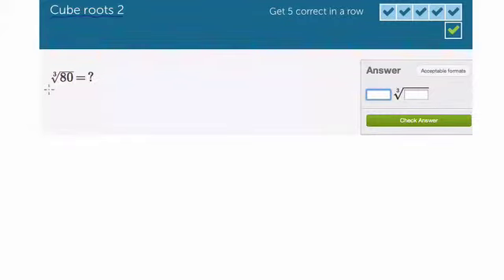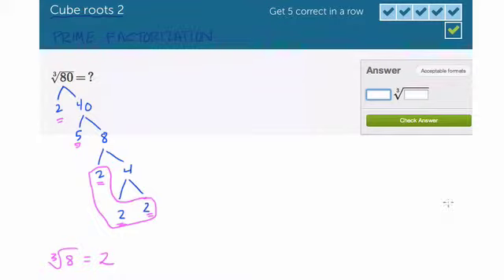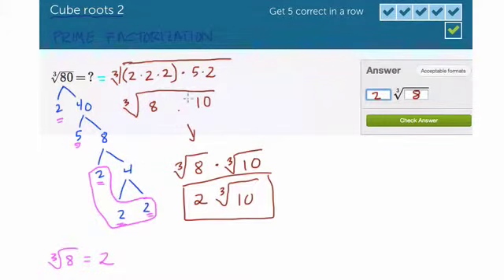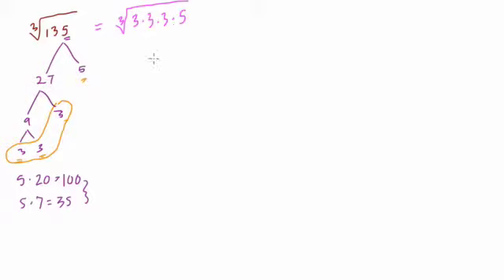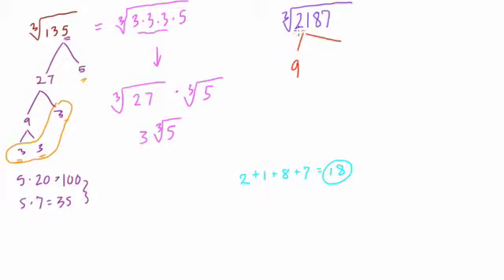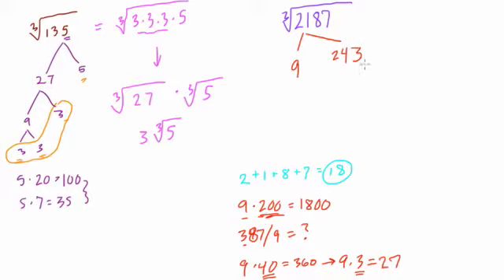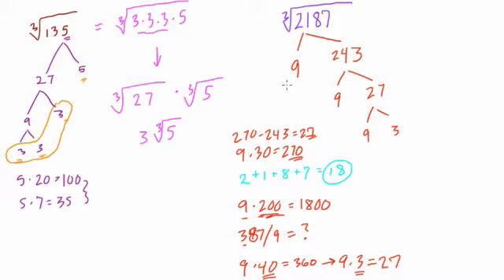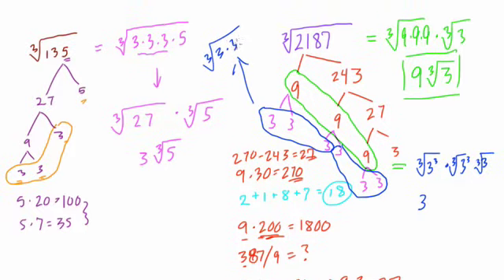Khan Academy Cube Roots 2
We take a look at the second Khan Academy exercise with cubic roots